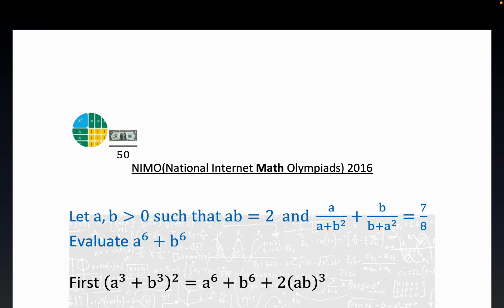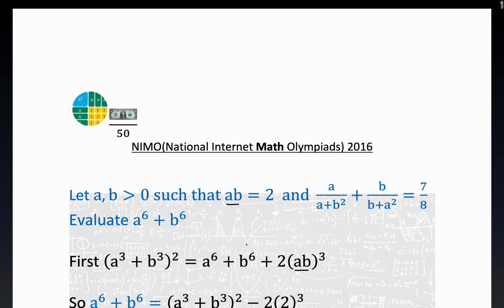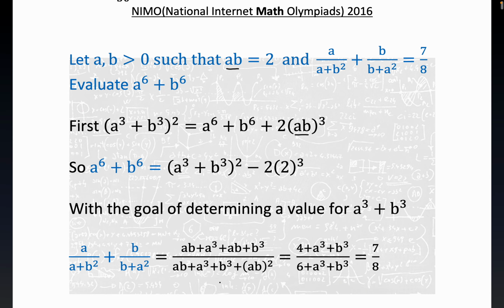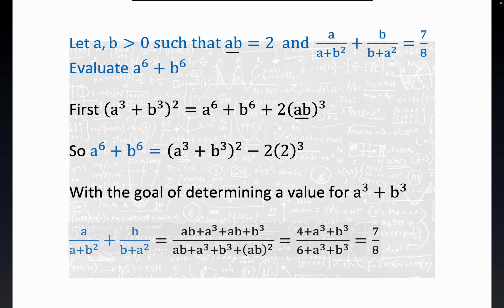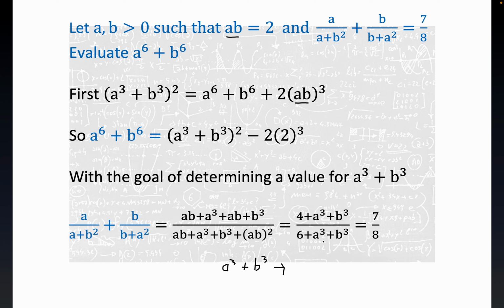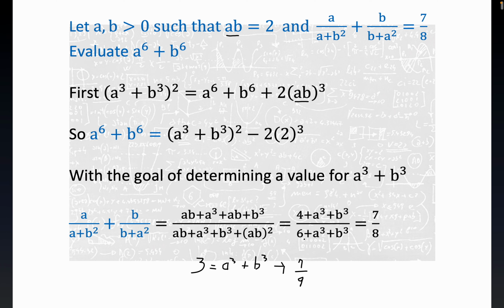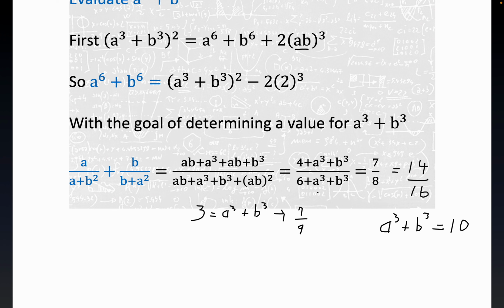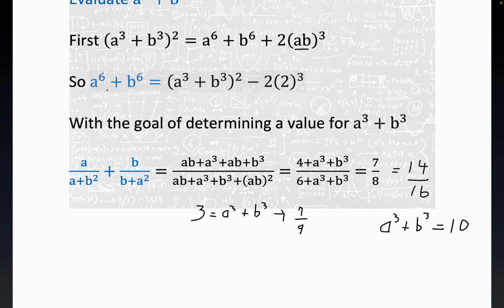Let a,b be positive real numbers such that ab=2 and a/(a+b^2 )+b/(b+a^2 )=7/8 Evaluate a^6+b^6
This is from the Homemade Problem Collection created and maintained by David Altizio which appeared in the NIMO(National Internet Math Olympiads) 2016. View July 2019 Erik Lee video for tips and hints on composing competition level math problems. As far as I know NIMO no longer exists. Math Lover, Tyler Holzer(impetus behind Community of Adult Math Instructors) may have created a similar problem with larger constants.

Probably the biggest idea used to solve this problem was being aware 7/8 can be written as the equivalent fraction 14/16 !?! Algebraic manipulations superior to arithmetic associated with directly solving for a and b